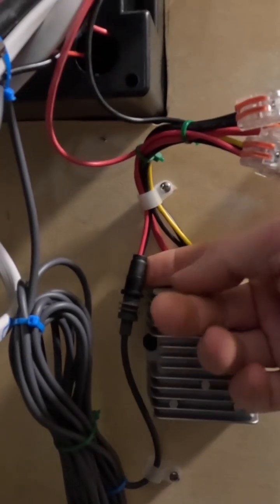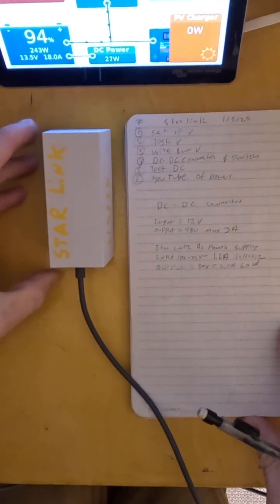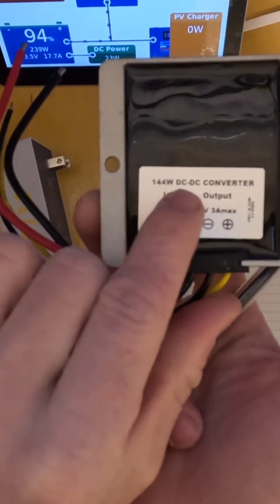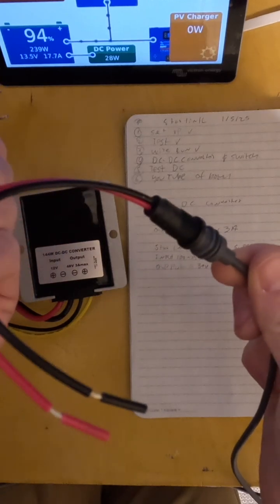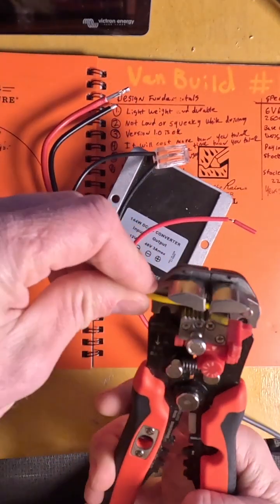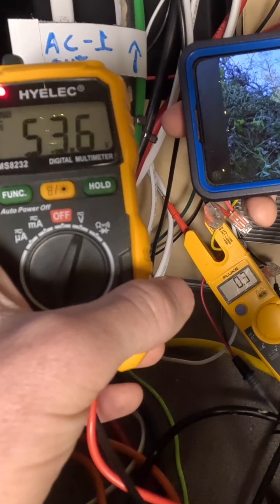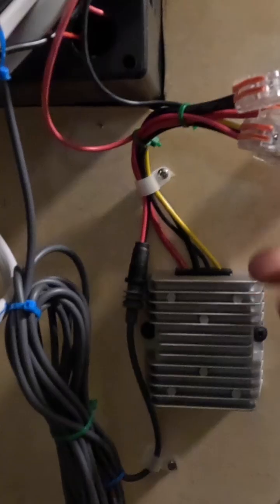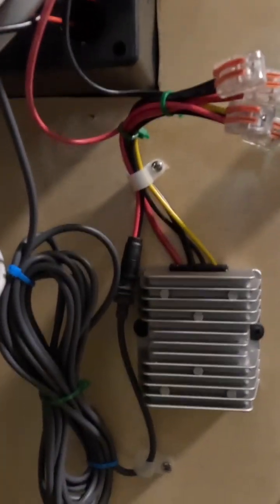Powering Your Starlink Mini: A 12V DC Solution for Van Life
This video demonstrates how to power your Starlink Mini directly from your van's 12V DC system. We'll cover the necessary components, wiring considerations, and safety precautions to ensure a reliable and safe power supply for your Starlink in off-grid situations.

Key Points Covered:

Choosing the Right Power Supply: Selecting an appropriate DC-to-DC converter to step down your van's voltage to the required level for the Starlink Mini.

Wiring and Connections: Safely connecting the power supply to your van's electrical system and to the Starlink Mini.

Fuse Protection: Implementing proper fuse protection to safeguard your system.

Testing and Troubleshooting: Verifying proper operation and troubleshooting any potential issues.

This video will help you enjoy uninterrupted internet connectivity during your van life adventures.

Shop Smarter, Save Smarter

Want to get the products you love while supporting your favorite content creator? It's easy!

Everything you need for A DYI van build.

Here's how:

Shop as usual: Browse and buy anything on Amazon.

Support me: A small portion of your purchase goes towards helping me create more great content.
It doesn't cost you a penny extra, but it means a lot to me. So, the next time you're shopping on Amazon, please consider using my link.

Thank you for your support!ref_=cm_sw_r_cp_ud_aipsflist_CT5PSJ3WEMHJX476JE5S